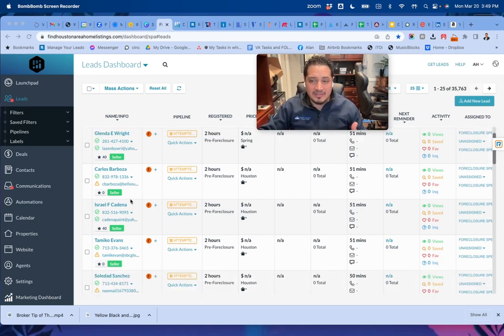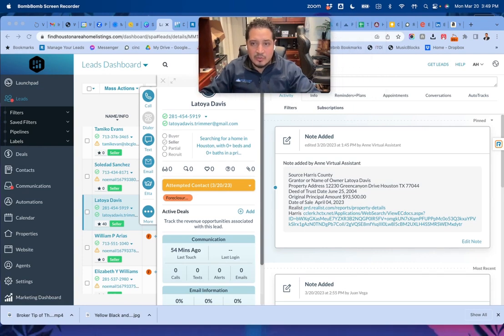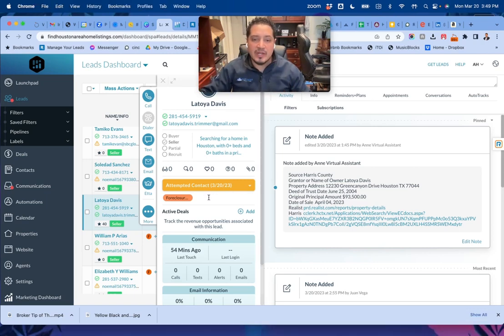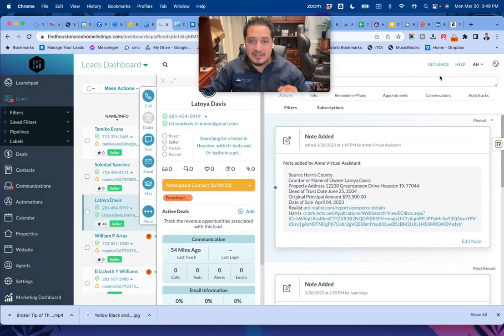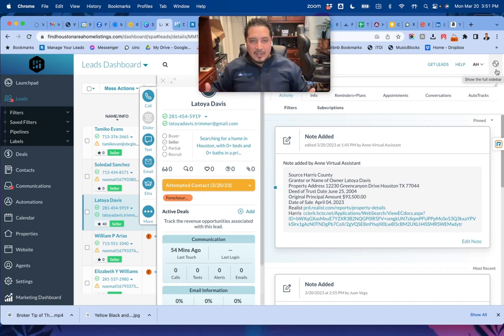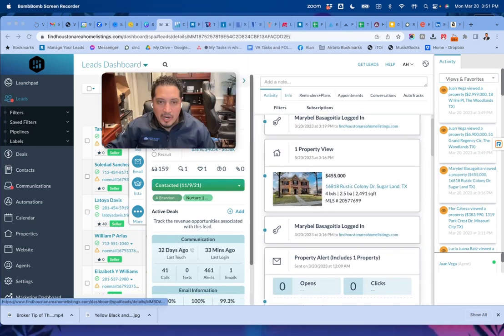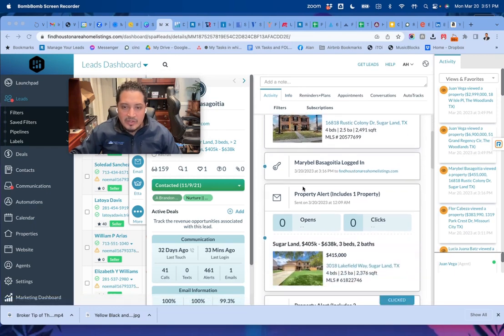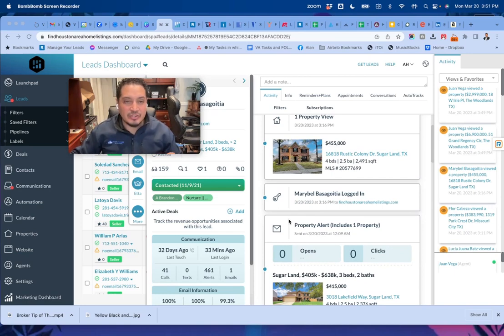March Broker Tip of The Month | Spring Cleaning! Be Focused and Intentional About Your Database!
Hey, real estate agent Alan here with your broker. Tip of the month. This month, we are working on all of our organization. And to be more specific, we're working on spring cleaning. And what does that actually mean? Well, it means that we know we can service more and more people by being organized and keeping our database clean. I've covered some organizational tips in the last video, but this time we're going to be working on exactly what to do and where to find the gold inside of our database.